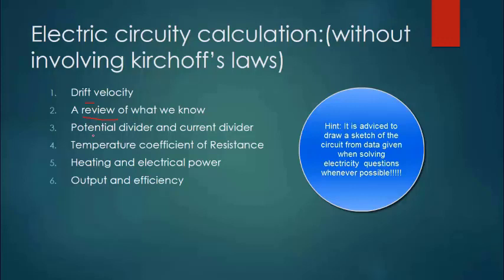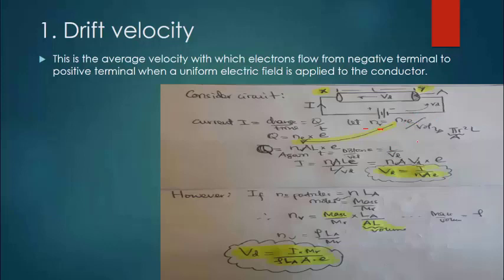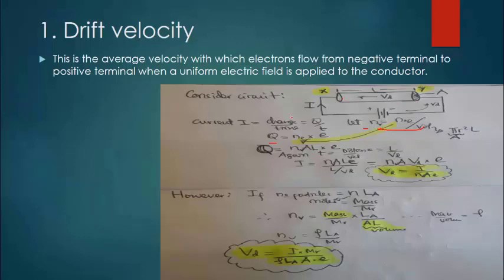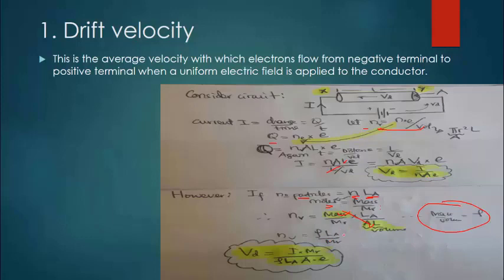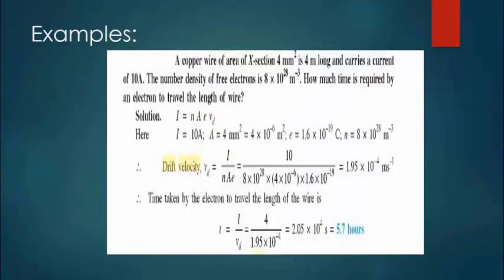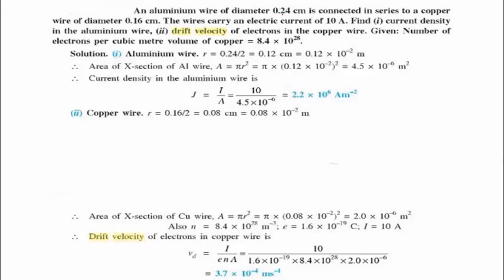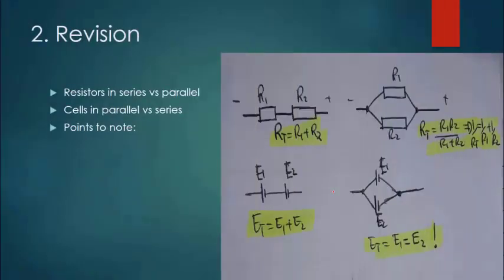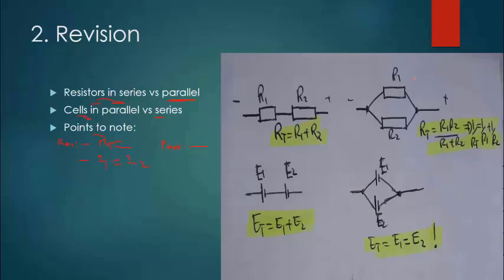8.3 Drift velocity and Circuits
Drift velocity, its calculations and some important circuits revisions like arrangement of cells and resistors in series or parallel.